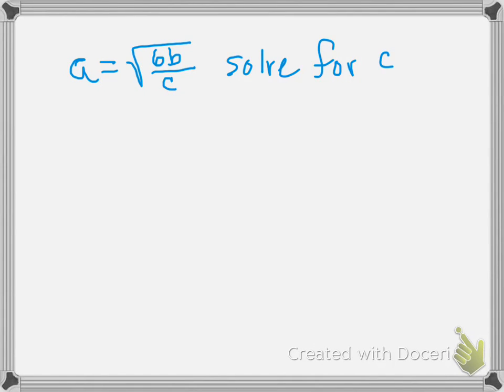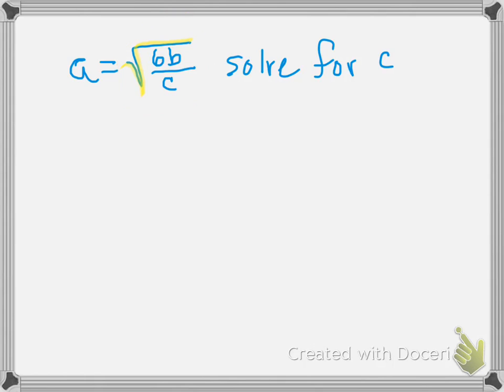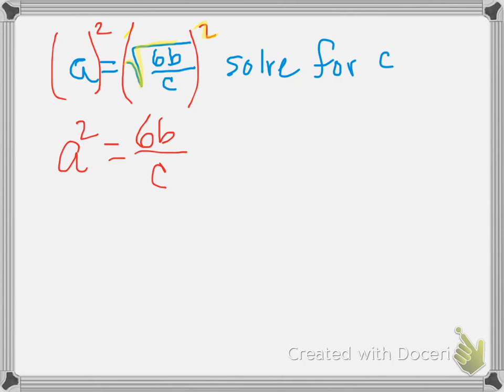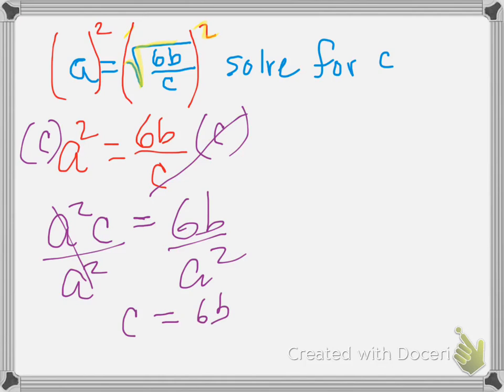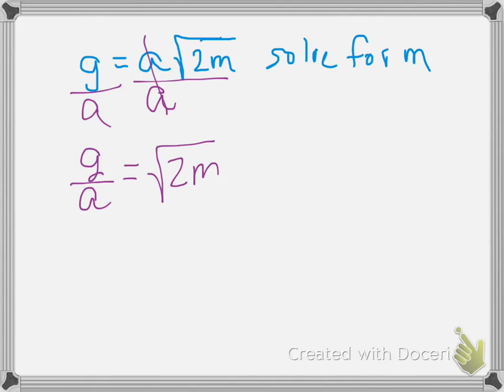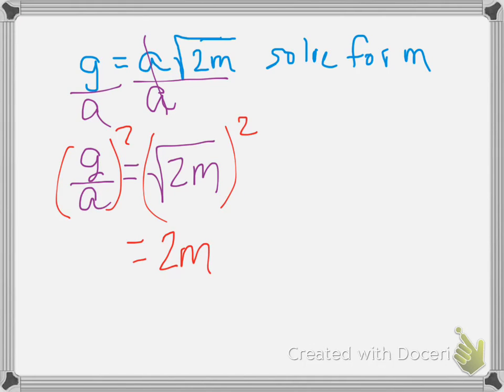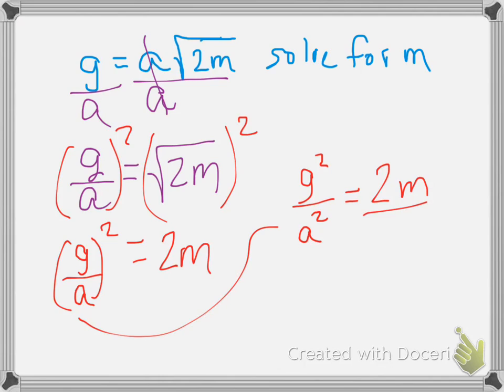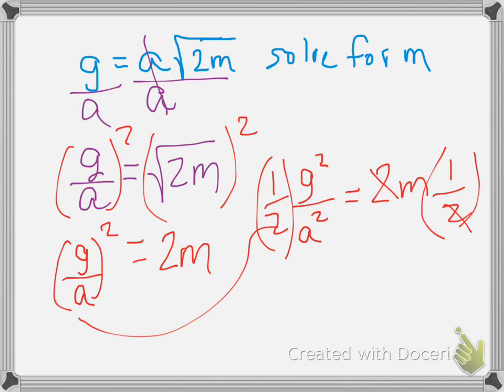additional video to 14.6